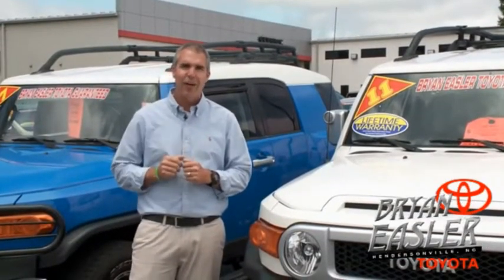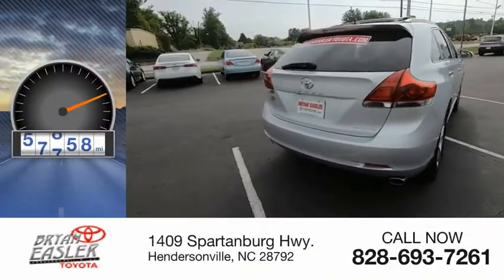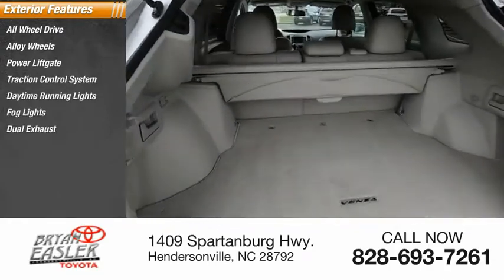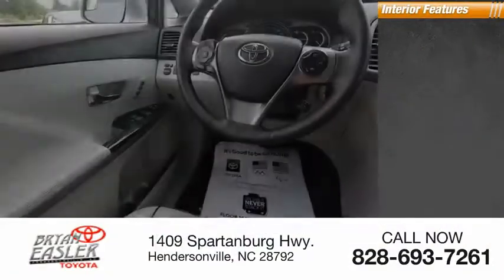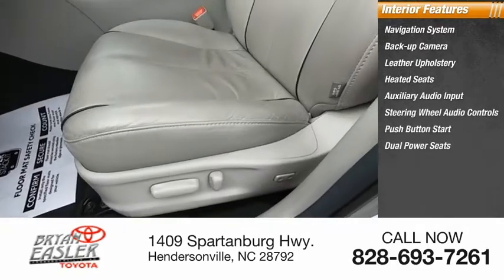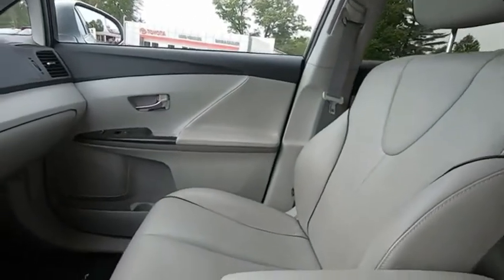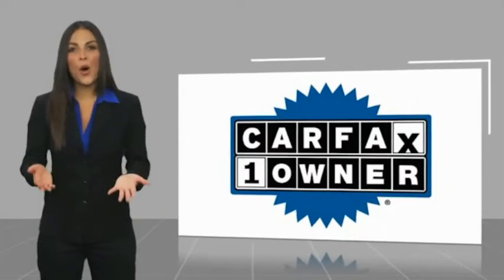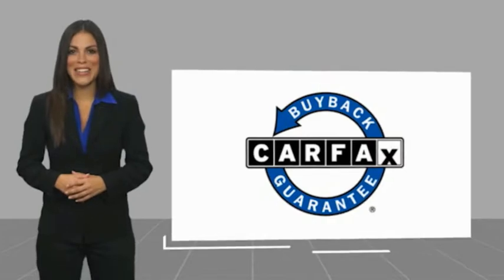2014 Toyota Venza Hendersonville NC P10759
2014 Toyota Venza XLE

1409 Spartanburg Hwy.